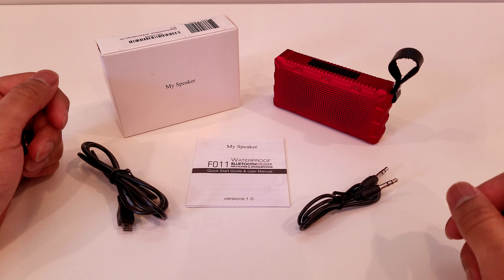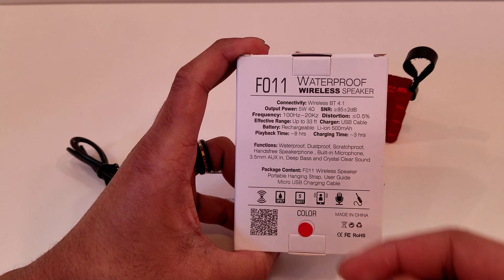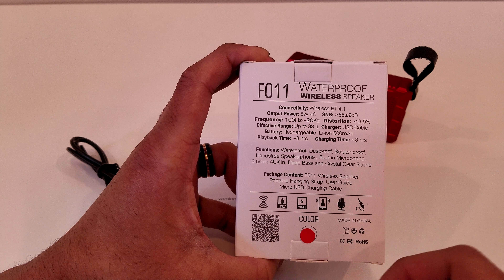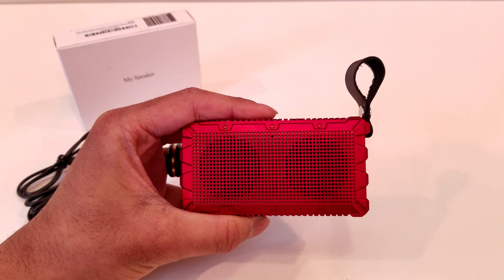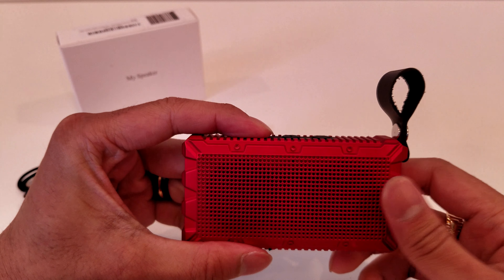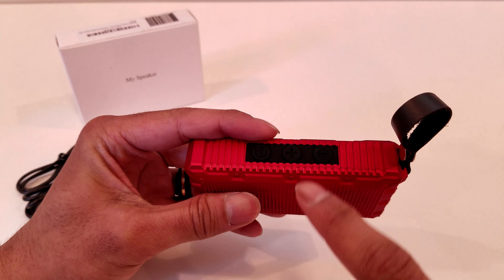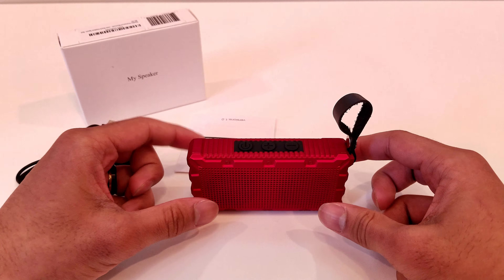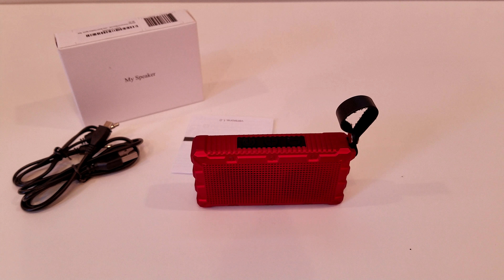Best $20 Speaker on Amazon?? Worth It!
The My Speaker by Kong Kim features powerful clear sound quality with bass that you wouldn't believe is created in such a small body! Not to mention this speaker boasts a IP67 Waterproofing Rating, Stylish Design, Long Lasting Battery, and utilizes Bluetooth 4.1 this speaker gives you the performance and the flexibility to use it where ever and whenever you want no matter the environment!